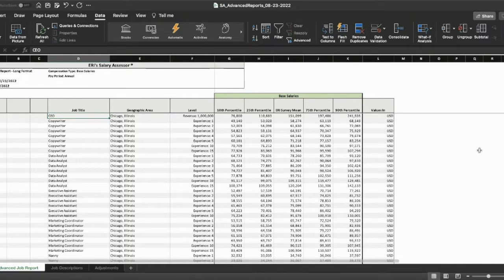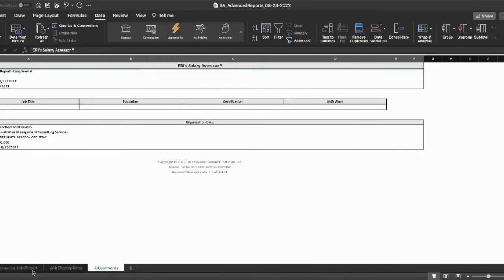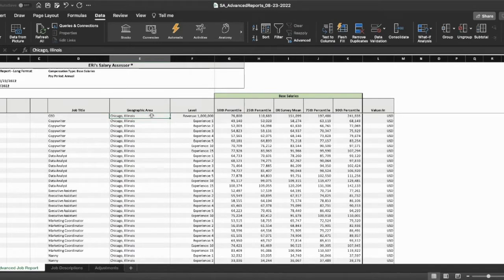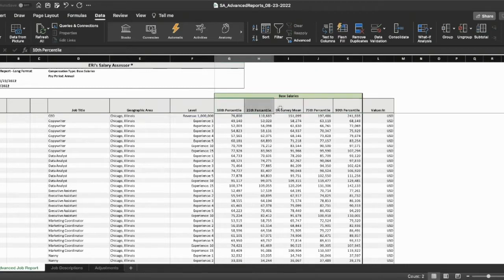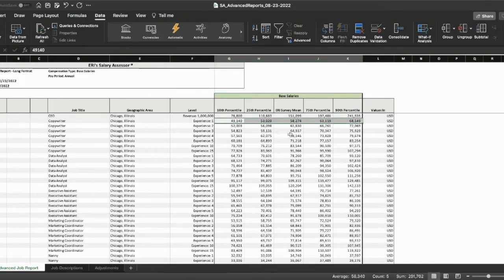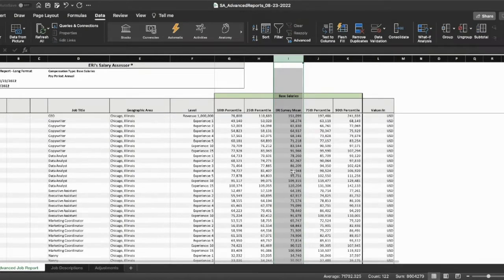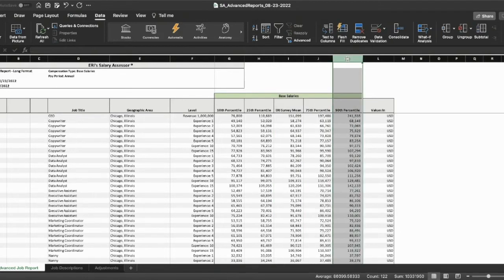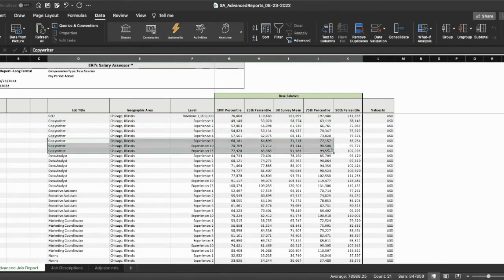PAY CLARITY: Demystifying A Salary Report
You want to know what's happening with pay in your industry and your town. . .  but you're not sure how to interpret the information and WTF to do with it.

Watch this video to learn what is in a salary report and what you can use it for.  I share how pay in my company stacks up against the market and how I use a salary report to pay the people who work for me, consider adding new positions, and plan for the future.

If this brought a measure of ease or a ping to your heart and you want to get to know each other, book a discovery call with me